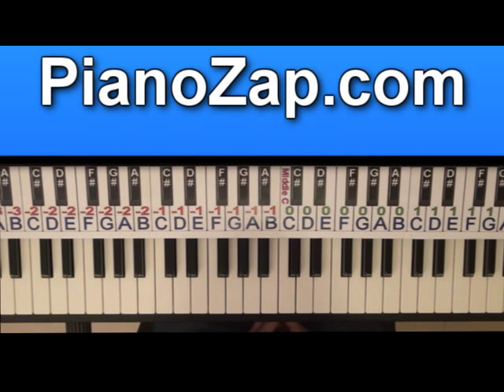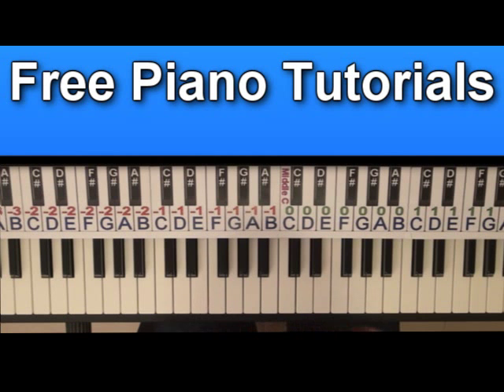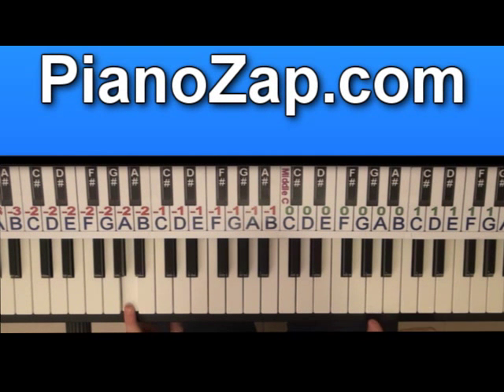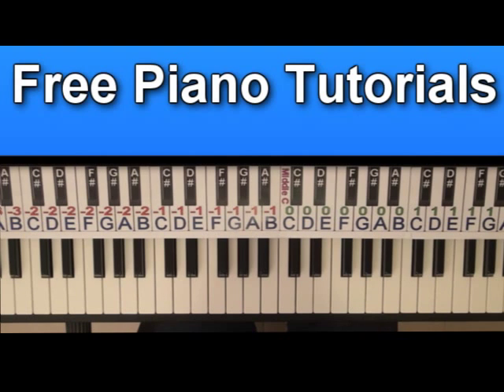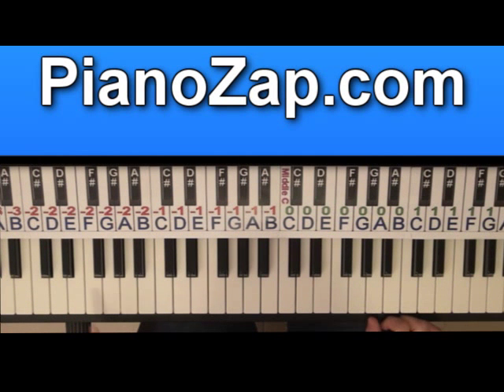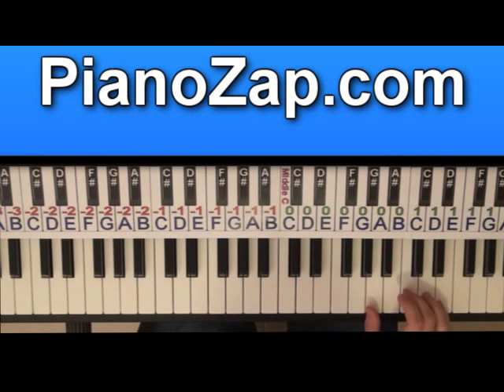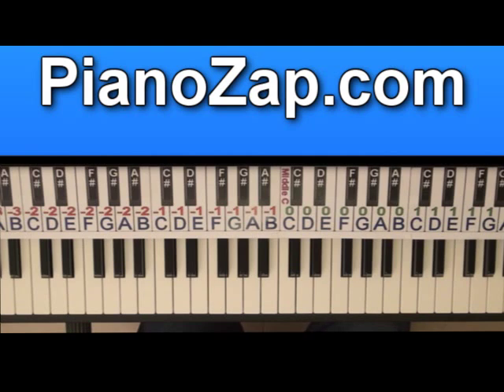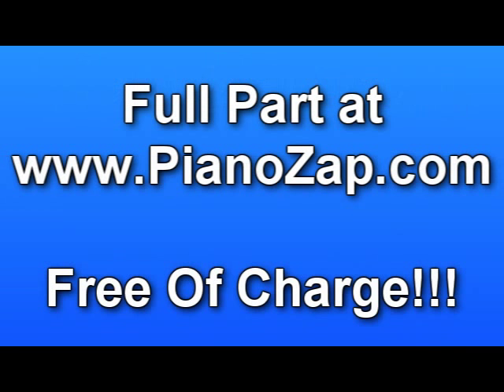How To Play B.O.B - So Good On Piano Tutorial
Free Piano Lesson Lessons Tutorials Music Sheets Notes Version Sheets chords ft Ft. Feat Bob